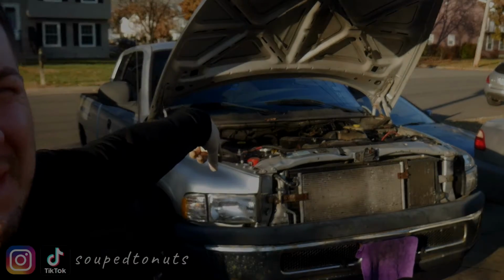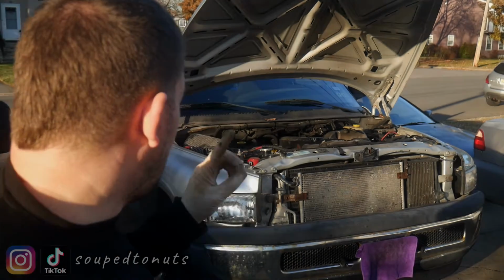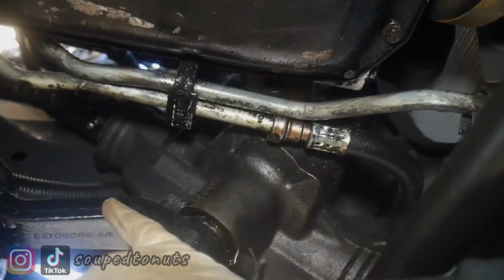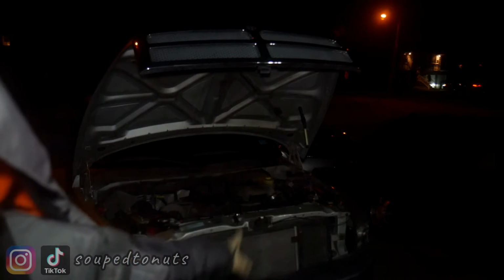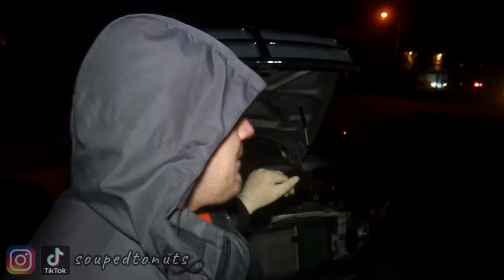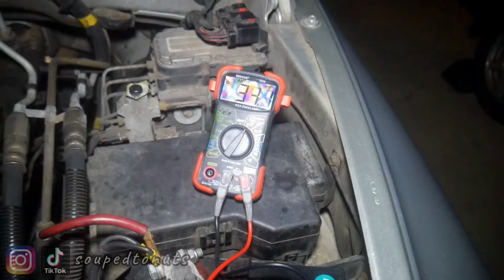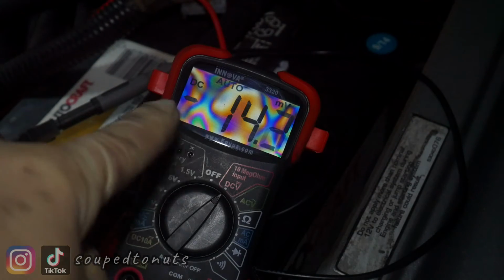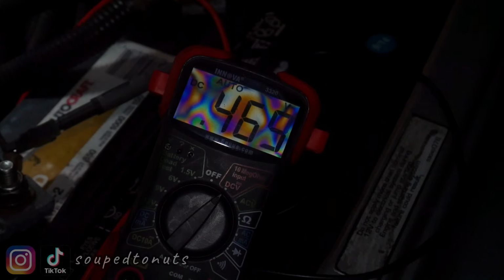I PUT NEW ARMS ON MY CUMMINS DIESEL TRUCK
I put new arms on my 2002 Dodge Ram 2500 Cummins diesel truck.  I replaced the pitman arm and the steering stabilizer arm as well.  They were both bad and it fixed the problem I was having.  I also tested the throttle position sensor as I is having a slight rpm jump problem under light throttle.

My truck is a 2002 Dodge Ram 2500 Turbo Diesel 24v Cummins.  Wow that's sure a breathful!  It has the 5.9 Cummins engine in it.  I have an aftermarket air filter without the stock airbox and also a custom straight pipe exhaust.  It really gets rolling coal when I get on the ol' girl!

CHECK OUT SOME OF MY OTHER VIDEOS OF MY 350Z PROJECT BUILD!